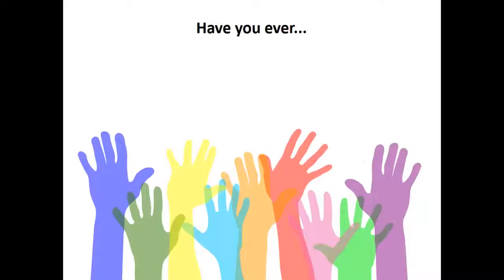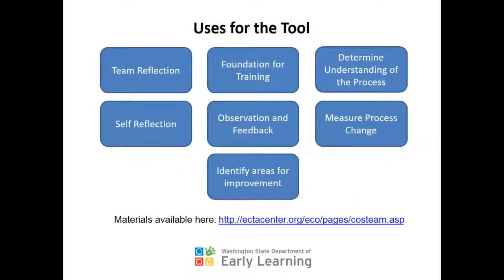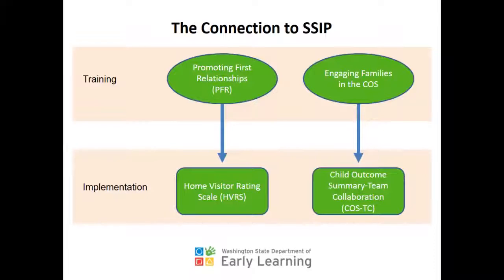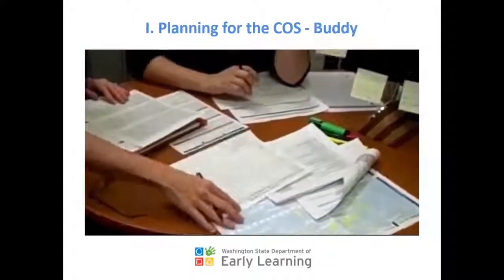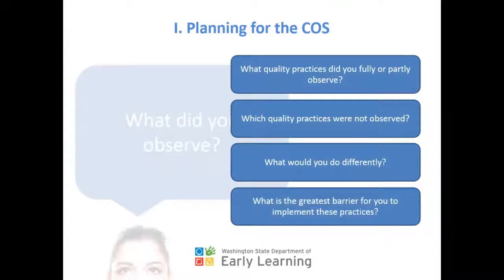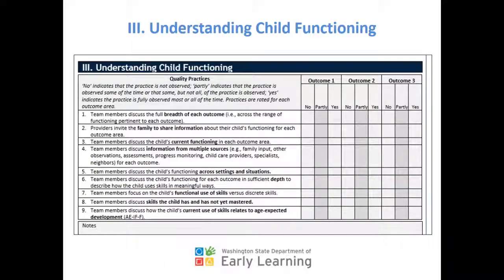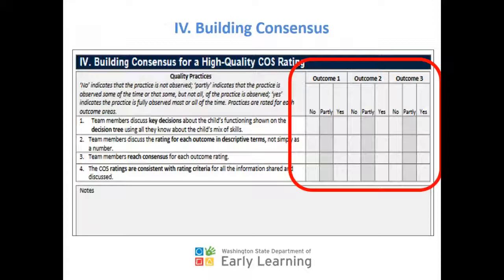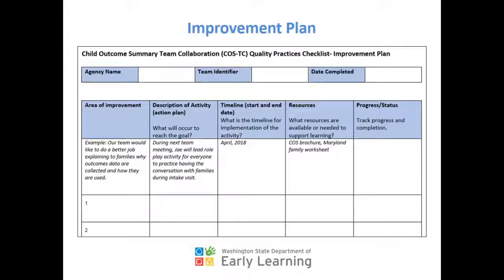Early Support for Infants and Toddlers - COS-TC Training, 4-9-18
Child Outcome Summary Team Collaboration (COS-TC) Training, Recorded 4-9-18